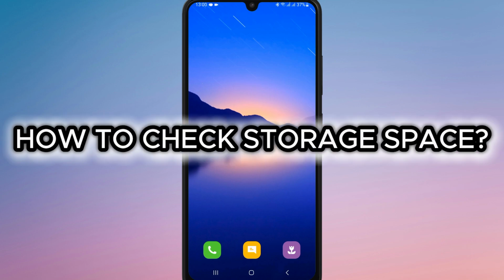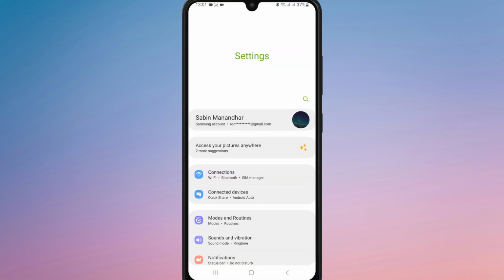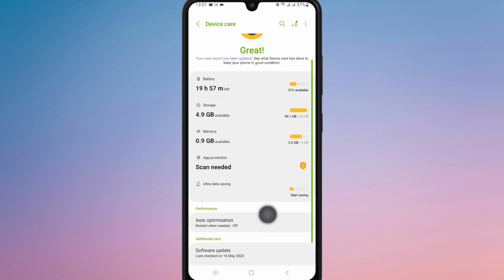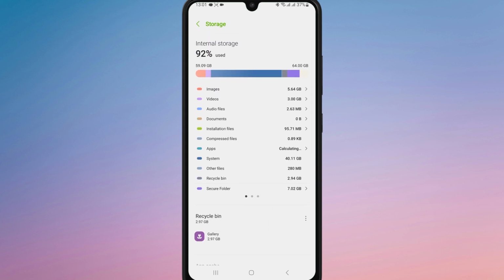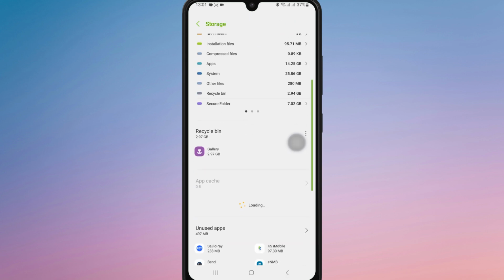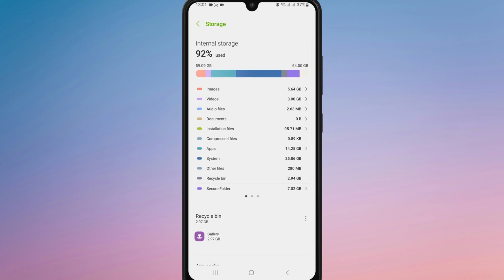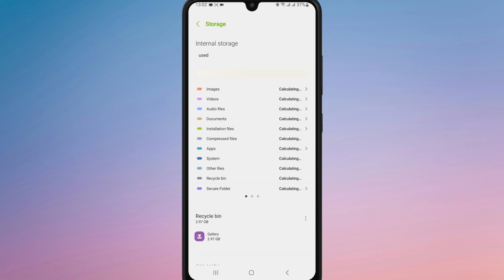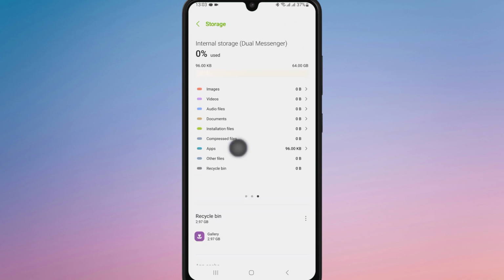How to Check Storage Space on Samsung M32 2025?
Want to know how to check storage space in Samsung M32? In this simple and clear guide, we’ll show you how to quickly find out how much storage is used, what’s taking up space, and how you can manage files more efficiently. Whether you're running out of space or just curious about what's filling up your phone, this tutorial is perfect for you. Learn how to access storage settings, view storage breakdown by apps, images, videos, and free up space without installing any third-party apps.

This step-by-step guide is tailored for Samsung M32 users and helps you stay on top of your device’s performance by regularly checking your phone’s storage status. If your phone feels slow or laggy, understanding your storage usage is the first step toward boosting its speed.